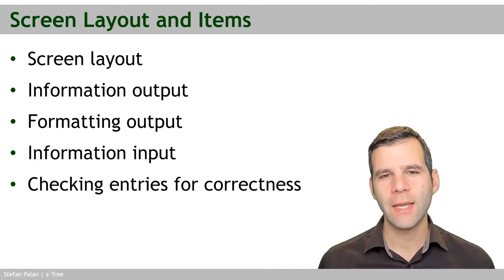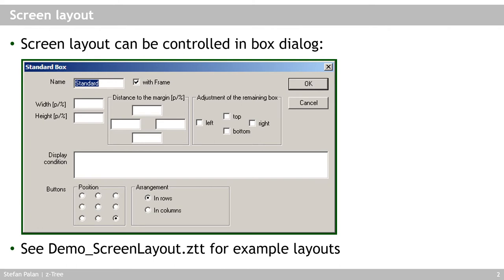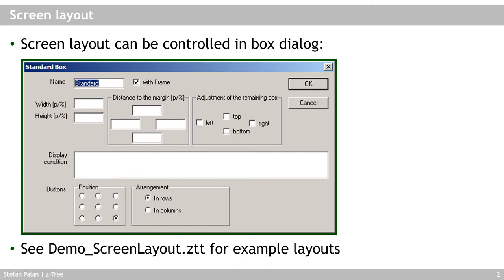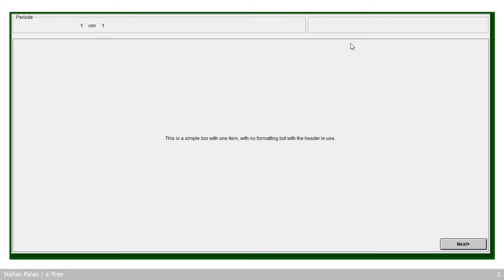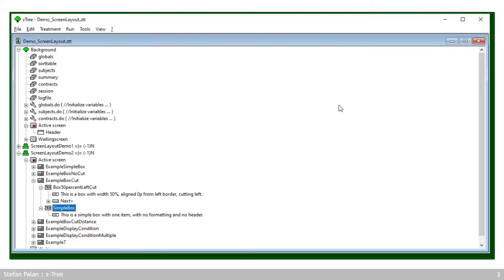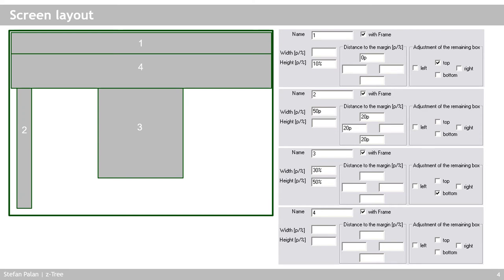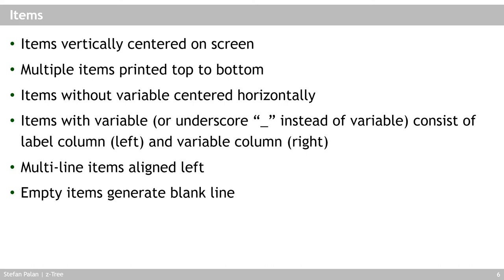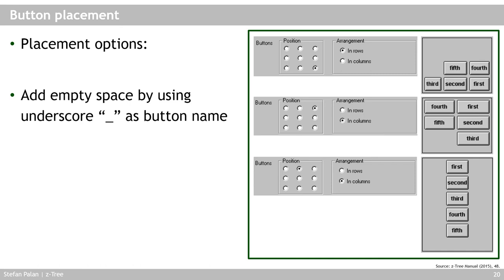Screen layout | z-Tree online course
This chapter discusses screen layout in z-Tree, and how to define items to obtain different layouts.

0:00 Agenda
0:52 Screen layout
16:08 Screen layout comprehension check
20:58 Exercise „Screen layout“
23:16 Items
46:19 General notes
47:45 Button placement
48:55 Checking input correctness
52:20 End screen